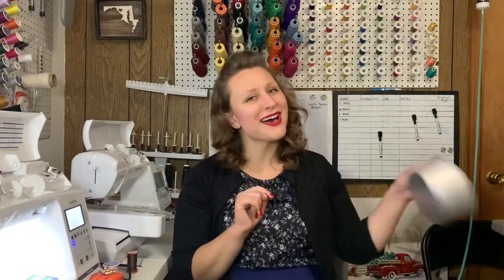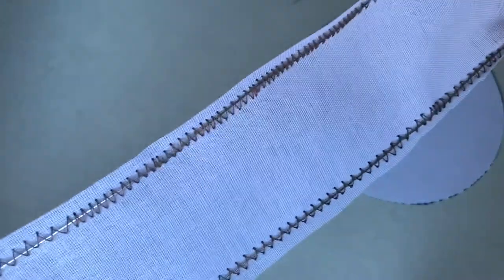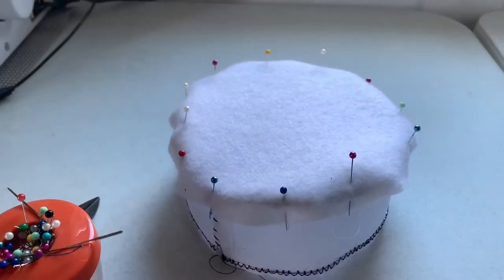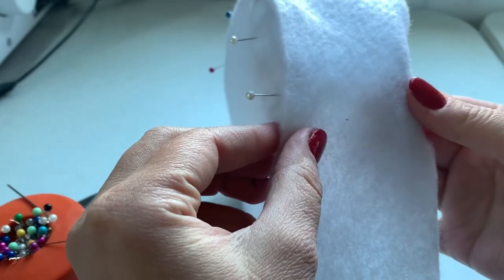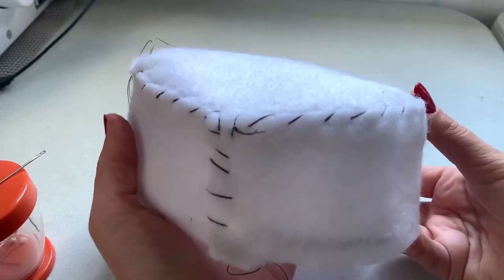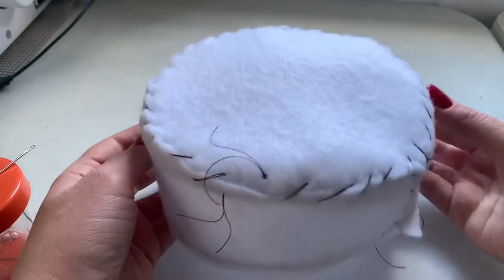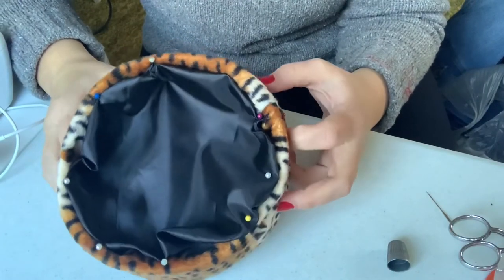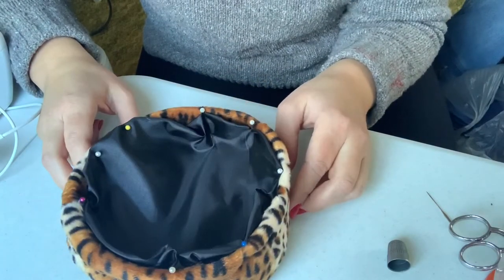Sewing Tutorial: The Pillbox Hat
In this video I go step by step through my pillbox hat making process.